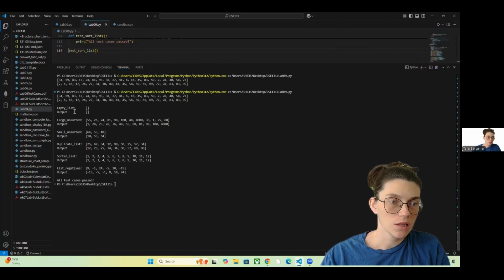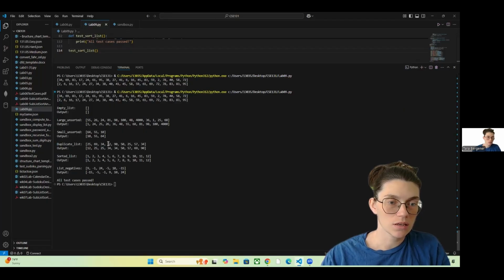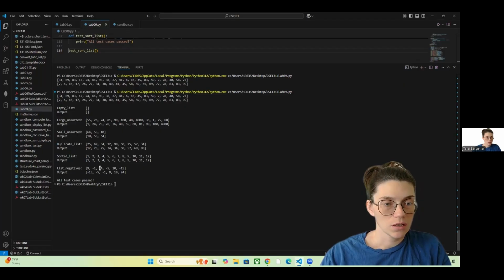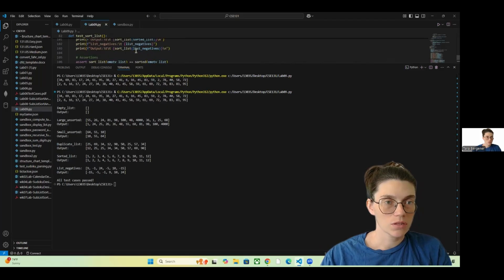Lab09-Sub-List Sort Program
This video will show my code for the Sub-list Sort in action. It will also quickly run through some test cases that I created with their inputs and outputs. This video was made with Clipchamp.